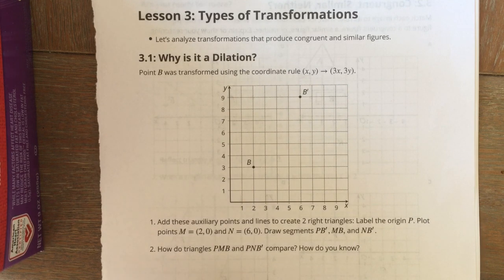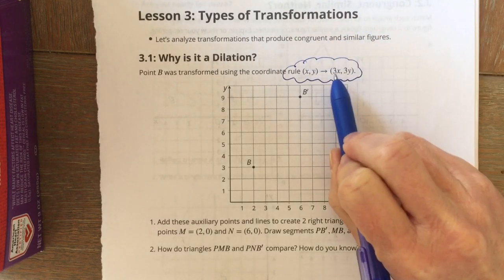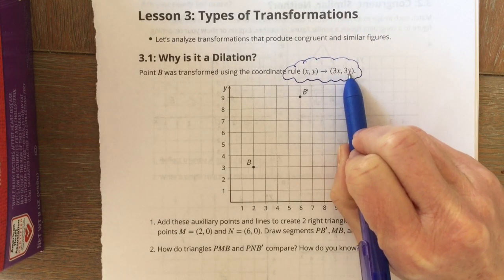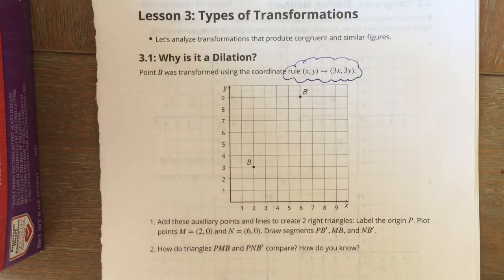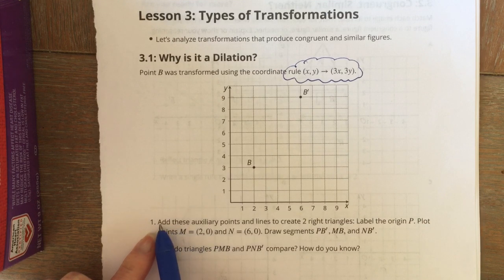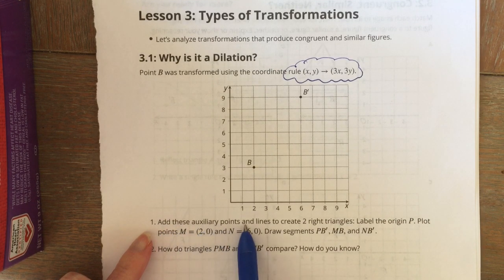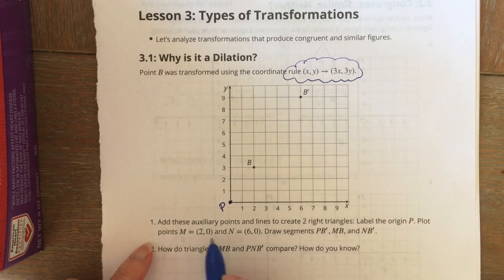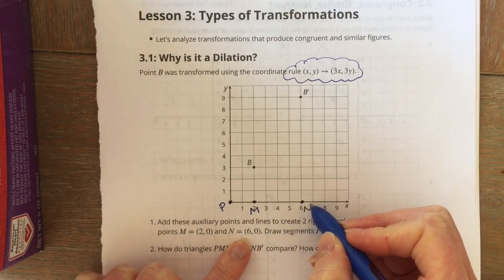IM Geometry U6L3 Lesson notes